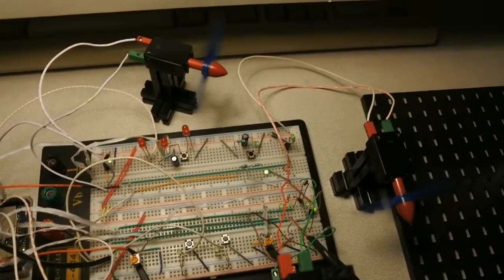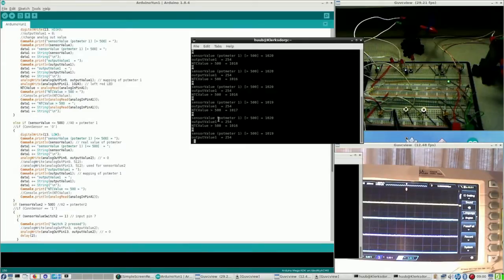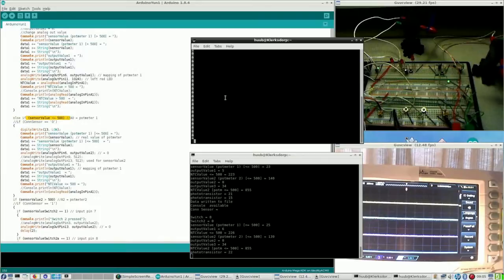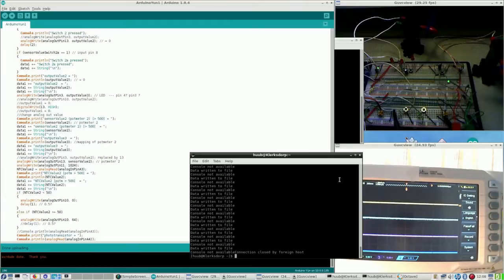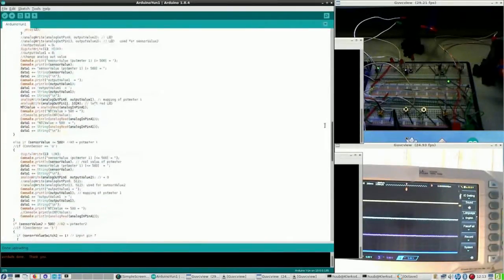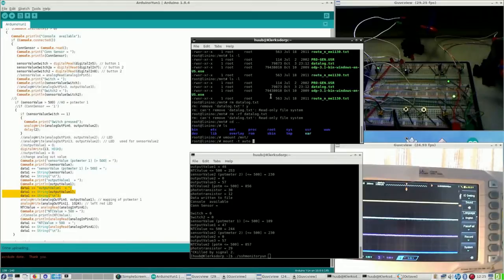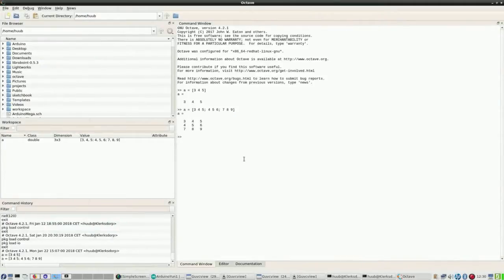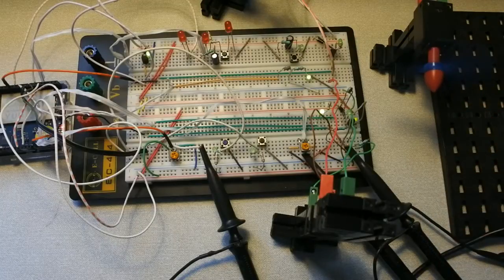Arduino Yun ep. 60: Test, potmeter, data, Linux, AVR C, fischertechnik, phototransistor, wiring,lamp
During the screencast parts, my voice may be affected by noise reduction.